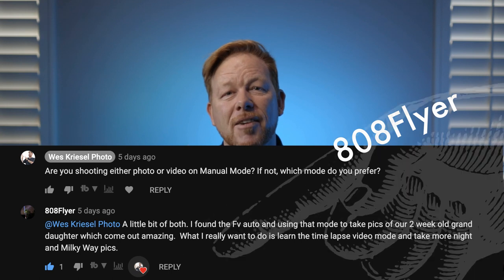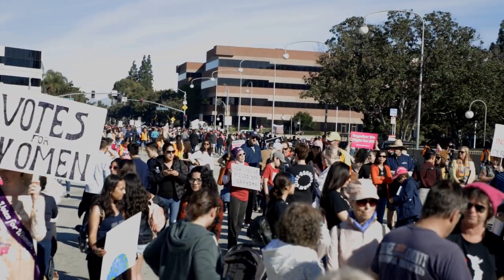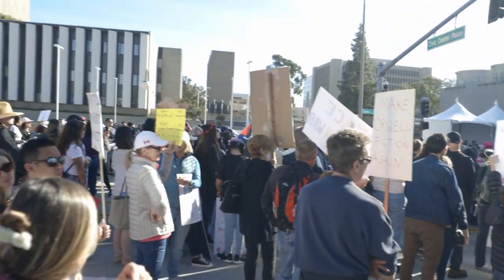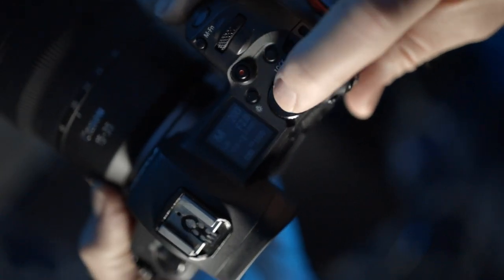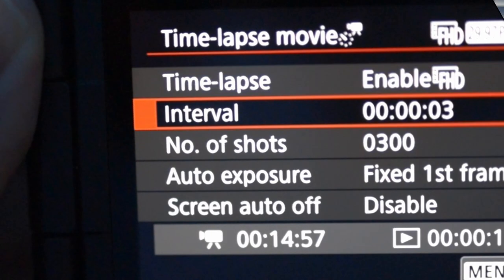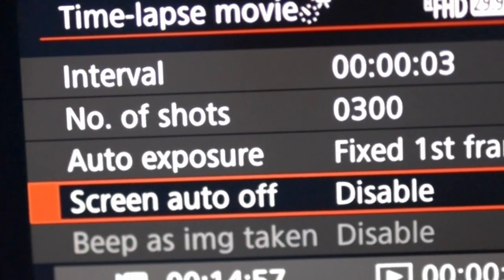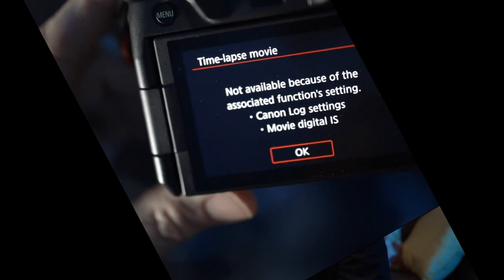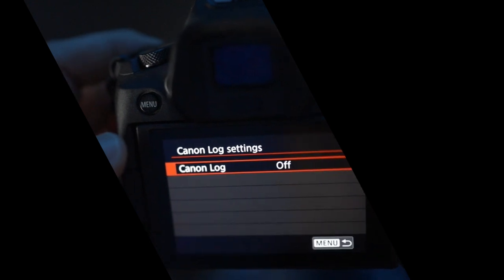How to Setup Timelapse with Canon EOS R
I show you how to enable timelapse movie recording, set your desired resolution and then make sure all the other settings are dialed in - from number of shots to the interval time and more!

My favorite lens for the EOS R:

The RF 15-35mm lens:

My favorite audio gear, the Rode Go wireless mics:

LowePro Photo Classic Backpack:

Westcott umbrella:

Polaroid OneStep+ Instant Camera:

A great shotgun microphone, the Rode VideoMic Pro+:

Lights I use for key light:

Another key light:

Colored DJ light for background: